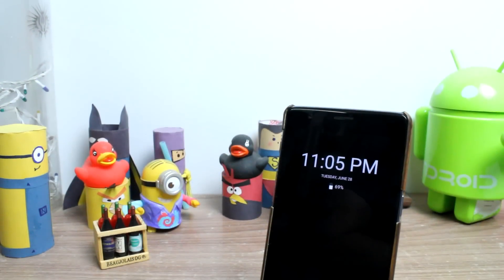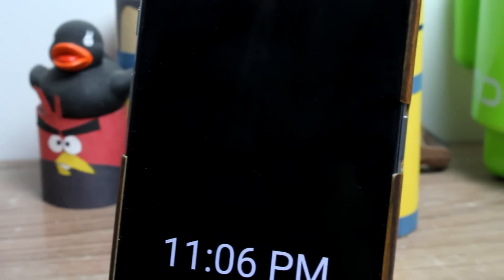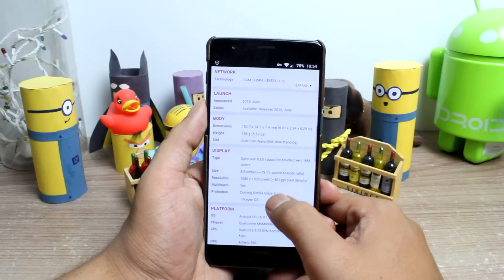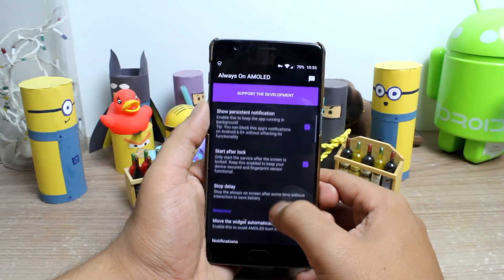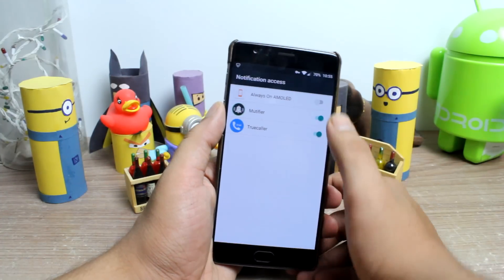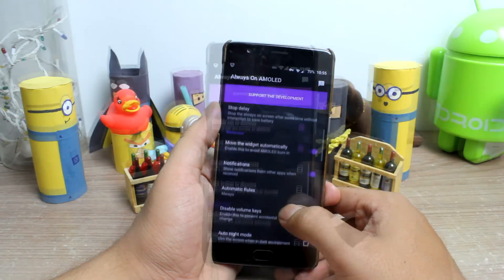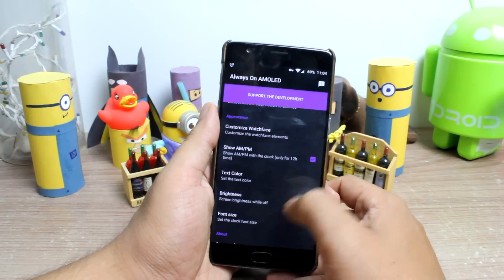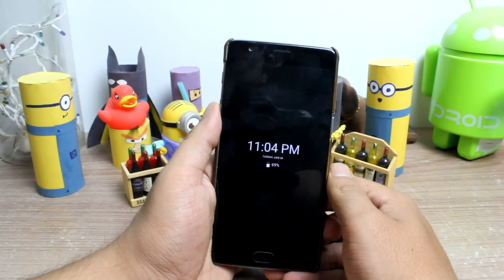How to Get Samsung's Always On Display on Any Android Phone | Guiding Tech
Hello friends, Ashish here from Guiding Tech and today in this video we will see how to get Samsungs Always On Display Feature on Any Android.

The app works great on AMOLED devices to show date, time, and battery with minimal battery drain. If you have a desk job where you have your phone sitting ideal on the desk all the time, this app can bring it to some use.